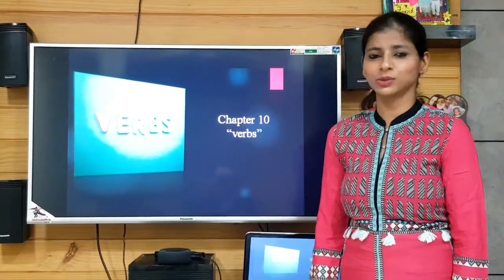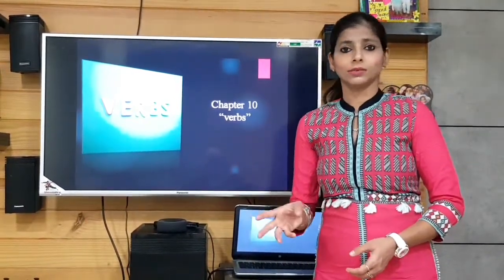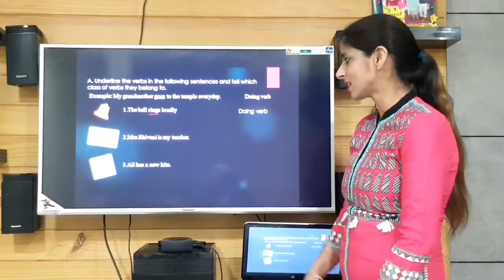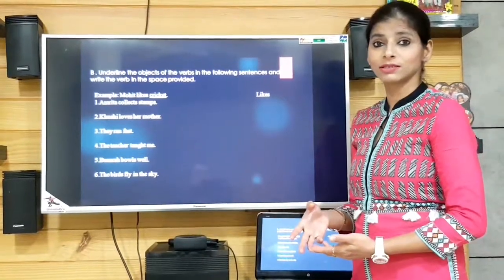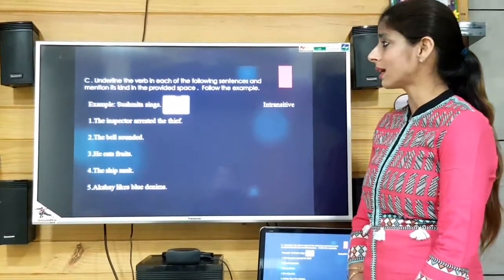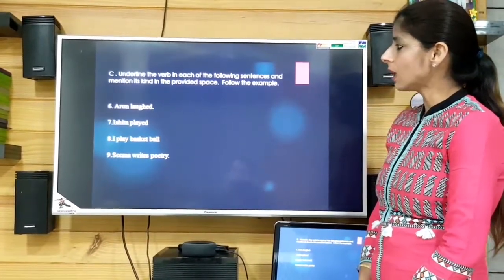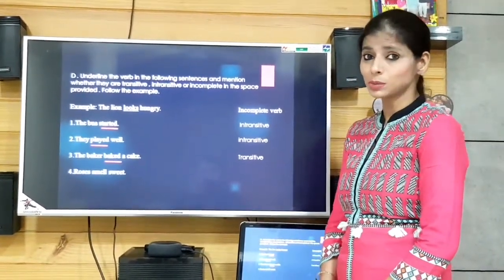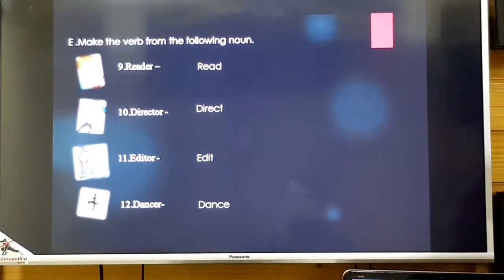Lesson 10 Verbs Book Exercises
Nitima
Grade V